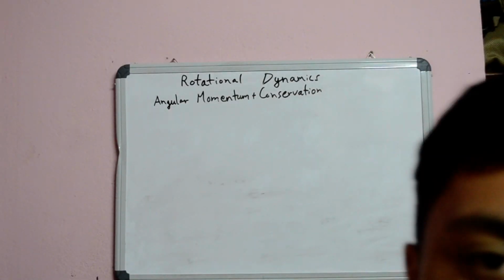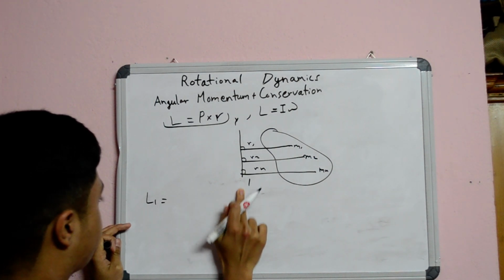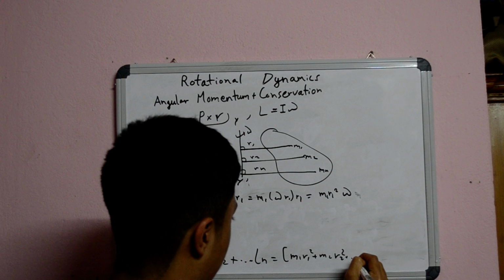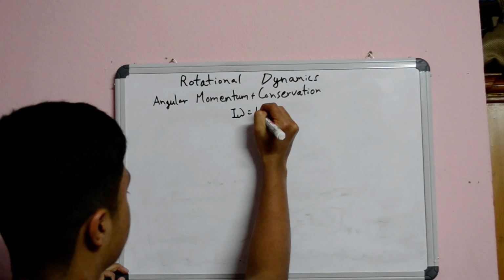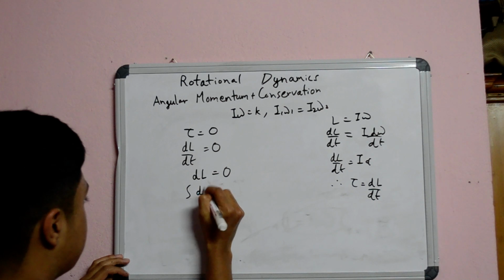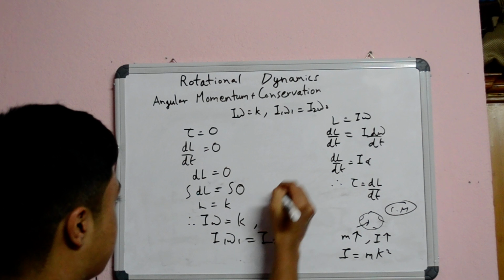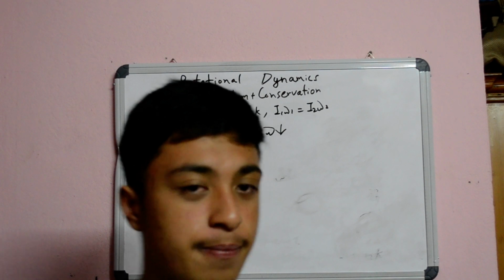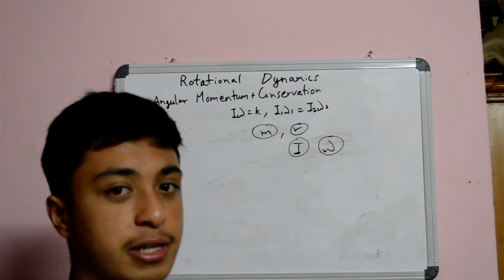(VERY IMPORTANT) Rotational Dynamics: Angular Momentum + Conservation of Angular Momentum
I hope this video helped you derive the formula for angular momentum and learn the conservation of angular momentum which is a very important topic for your SLC Board Examination.